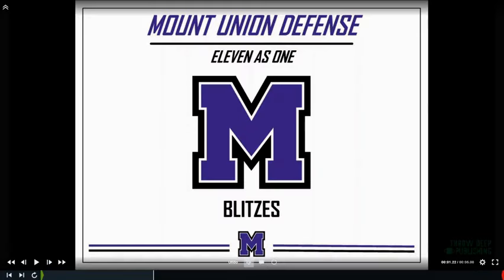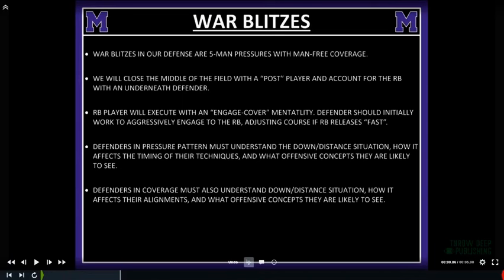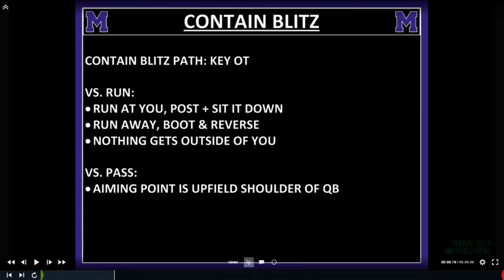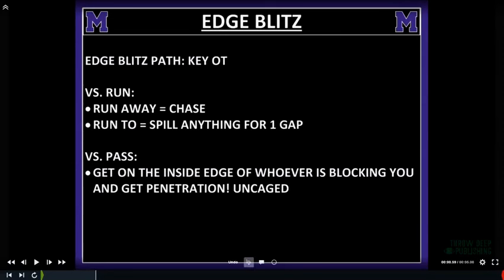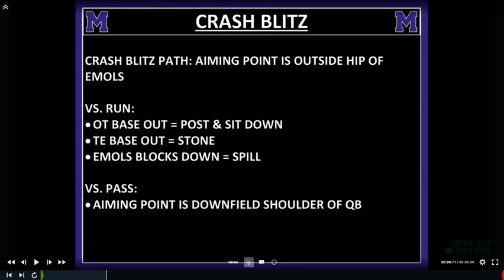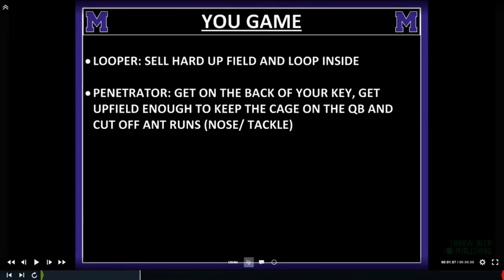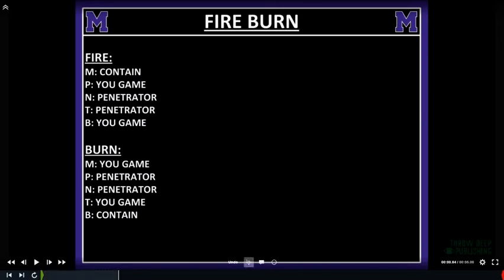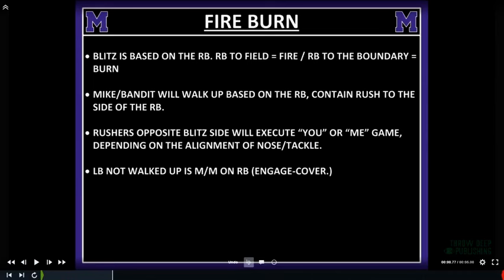4 Blitz Types You Need to Install in Your Defense | Mount Union Defensive Playbook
Discover the 4 essential blitz types you need to install in your defense, straight from the Mount Union Purple Raiders' playbook (covered by defensive coordinator Daryl Ely). We break down the techniques, alignment, and execution that make these blitzes highly effective against any offense.

Chapters:
0:00 - 4 Blitzes from Mount Unions Defense

The Mount Union Defense - The Complete Series